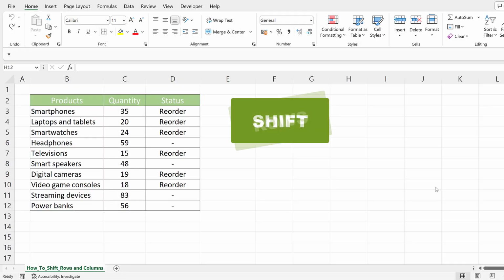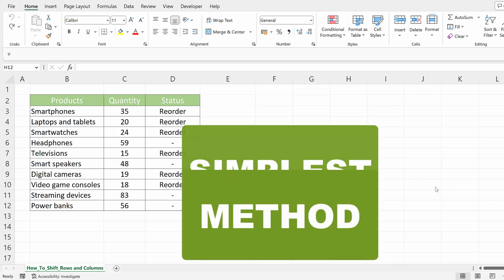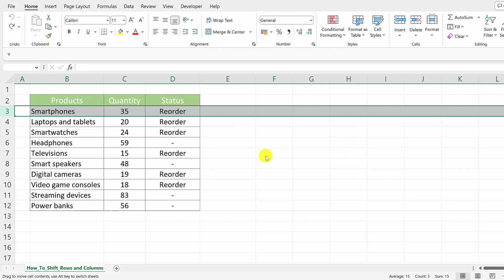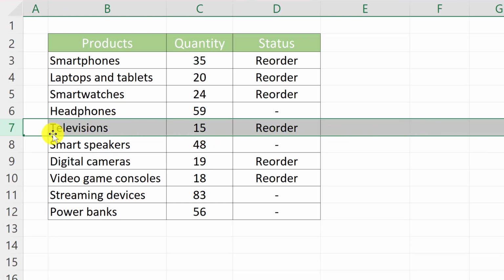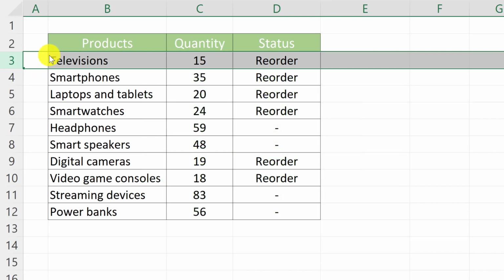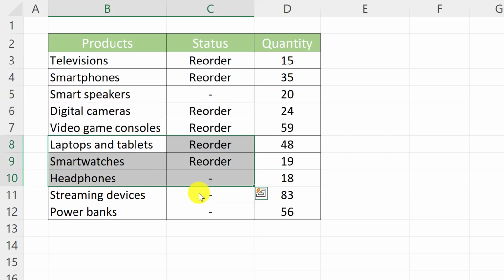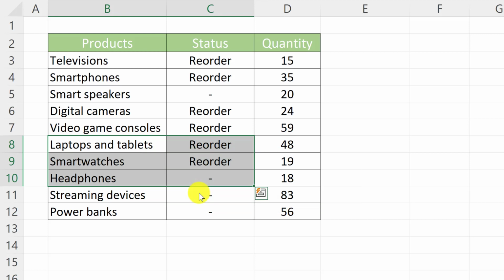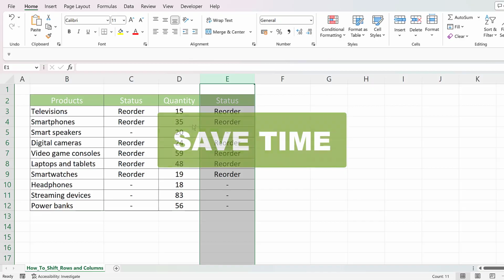Excel Pro Tips: The Fastest Way to Shift Rows, Columns and Cells (SAVE TIME)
Learn the quickest way to shift rows, columns or cells in Excel with this easy-to-follow tutorial. Say goodbye to copying and pasting, and instead discover how to quickly drag and drop any data in Excel spreadsheet where you need them.

This video is part of our "Excel Tips and Hacks" series, where we share helpful tips and tricks to streamline your workflow and boost your productivity. Watch now to become an Excel pro!

⏱️⏱️VIDEO CHAPTERS⏱️⏱️
0:00 Introduction
0:16 How to Move Rows in Excel
0:43 How to SHIFT/ SWAP Rows in Excel
1:03 How to  SHIFT/ SWAP Columns in Excel
1:15 How to  SHIFT/ SWAP Cells in Excel
1:25 How to SHIFTand COPY Rows in Excel